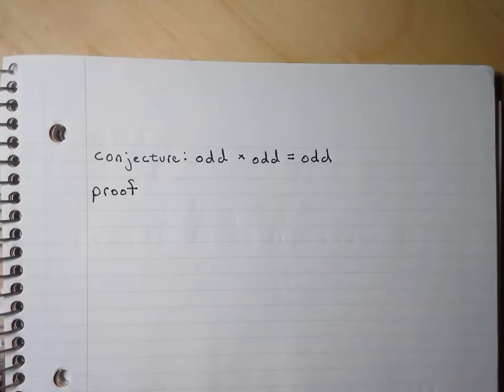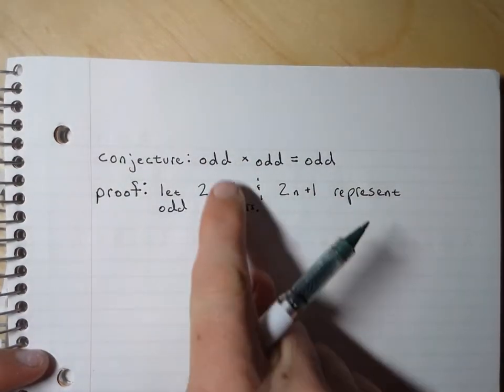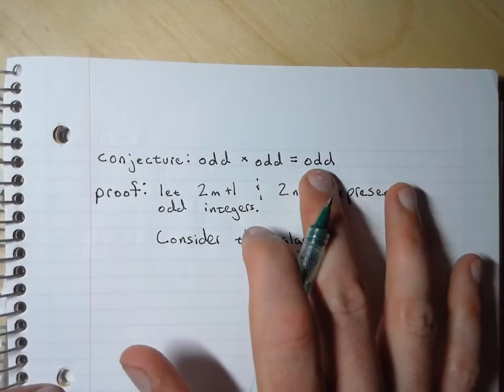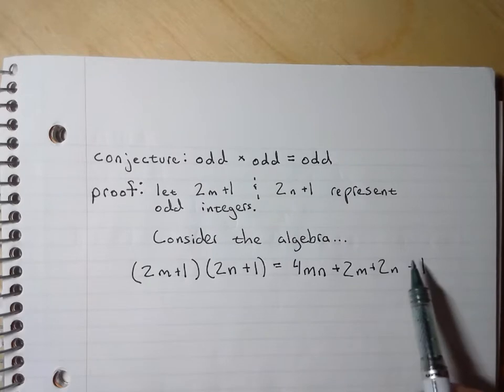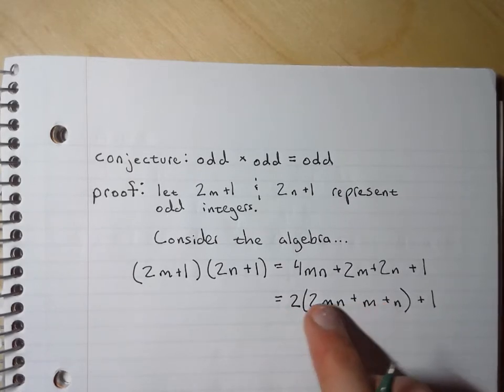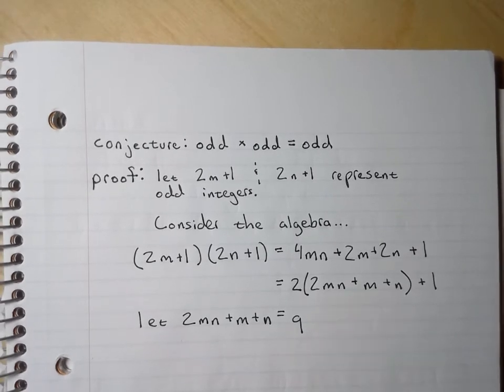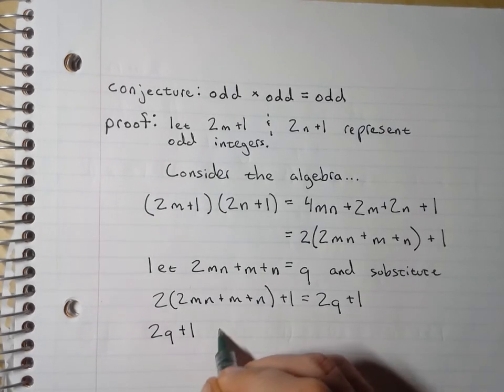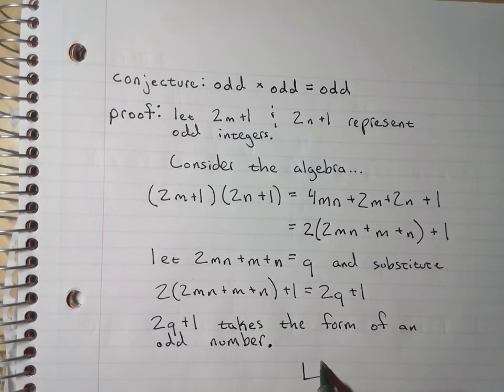Odd Times Odd is Odd Proof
The wise student might attempt proving even times even is even on their own.